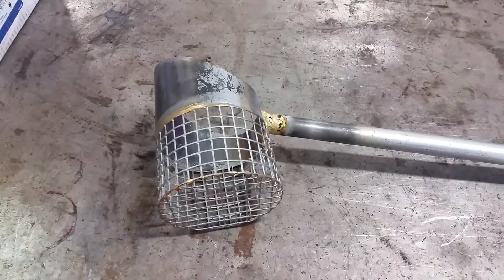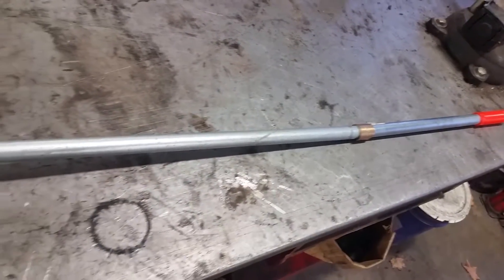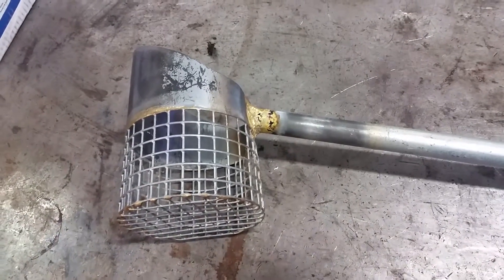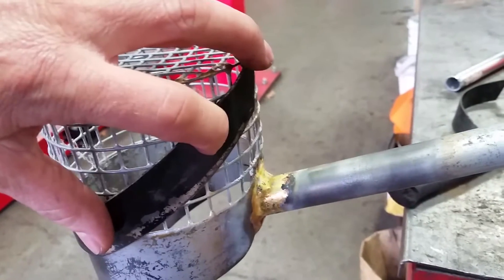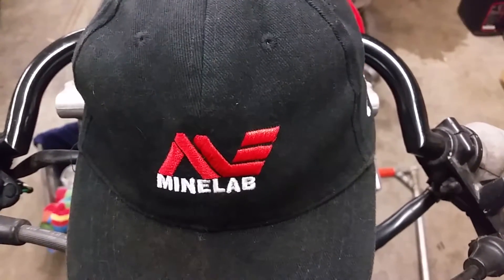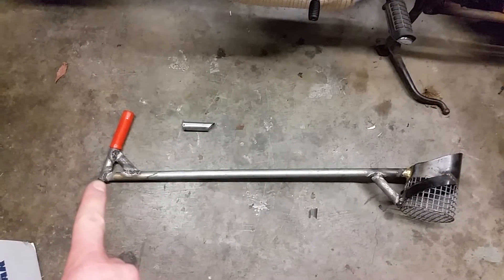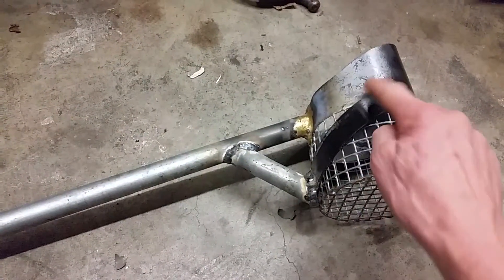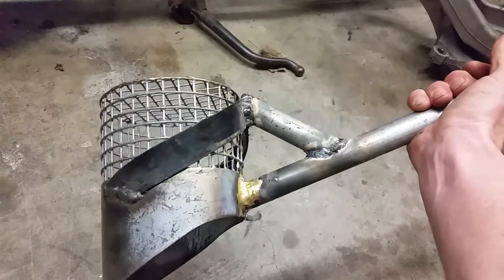Give away shout and my new treasure diggin tool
Thus is the building of my new sand tool that was given to by Frank Kelso.